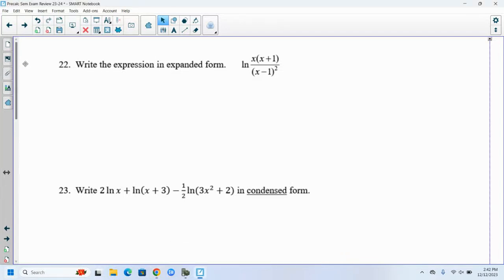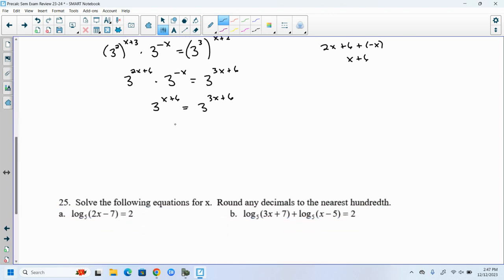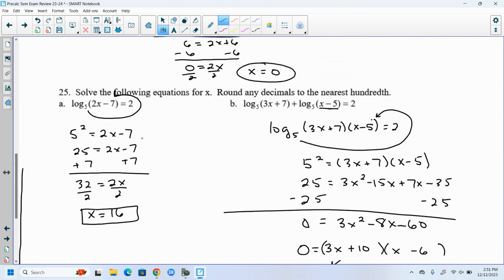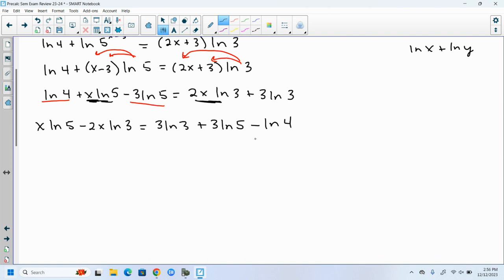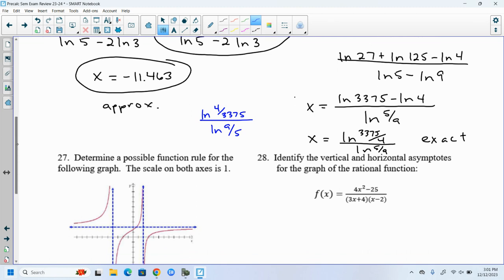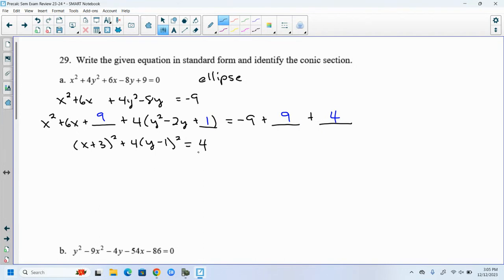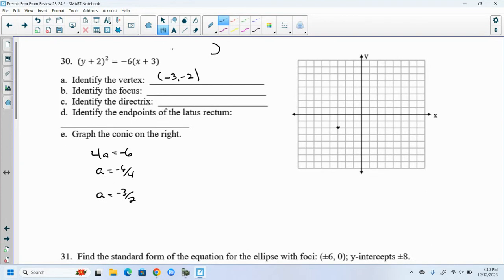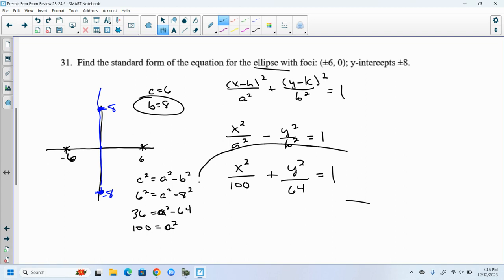Exam Review #'s 22 - 31